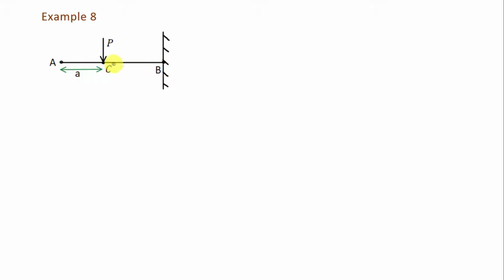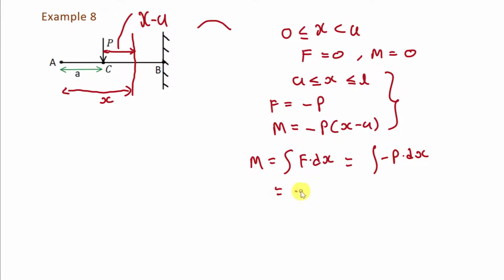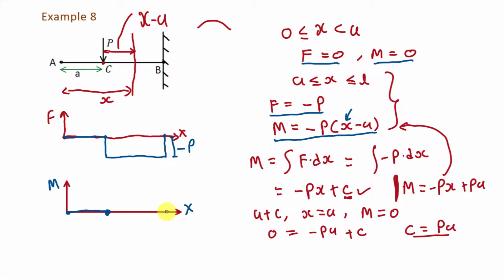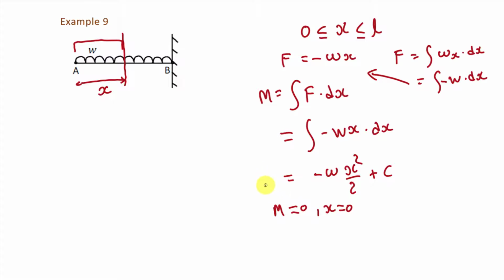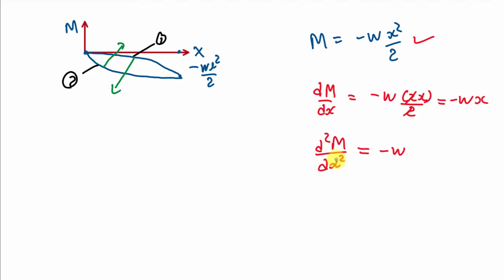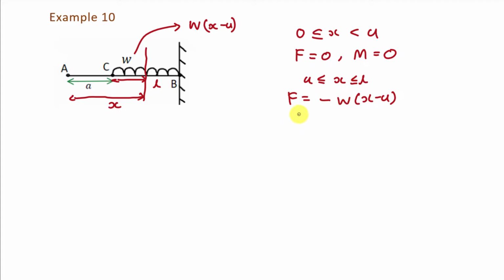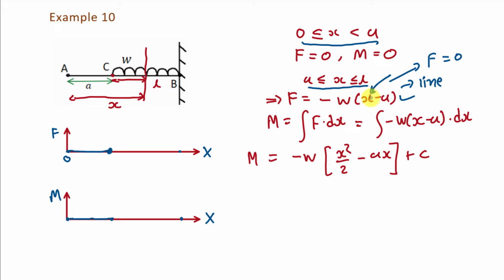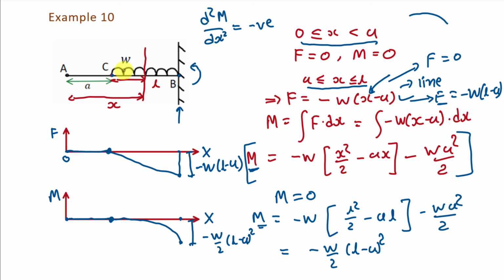Chapter 4 | Shear Force and Bending Moment Part 3 | SOM | Atharva Gate Academy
In this lecture, i cover Shear Force and Bending Moment Part 3